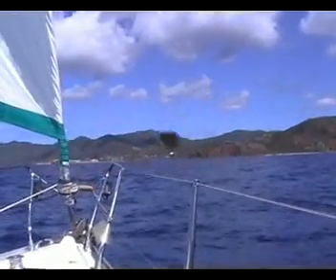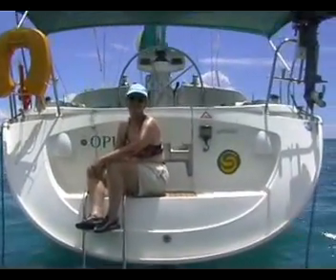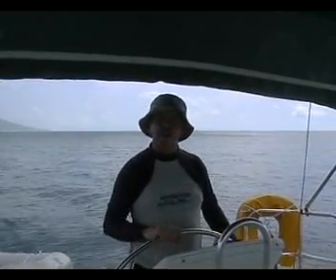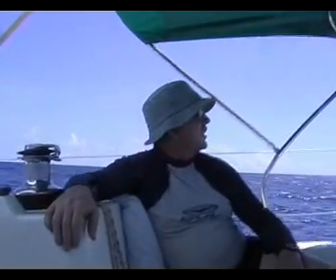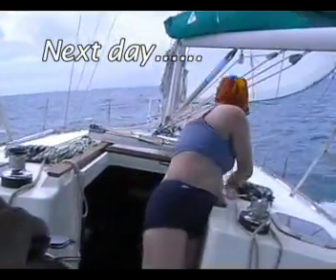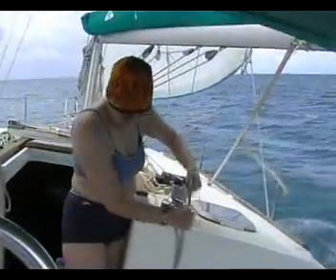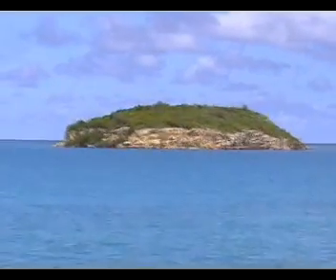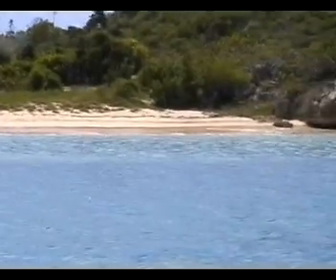Antigua Sailing Cruise for Gordon & Carol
Missing the coral reefs, managing tropical rain storms and drinking English Harbour Rum, were just some our our challenges on this 2 week sailing cruise around Antigua